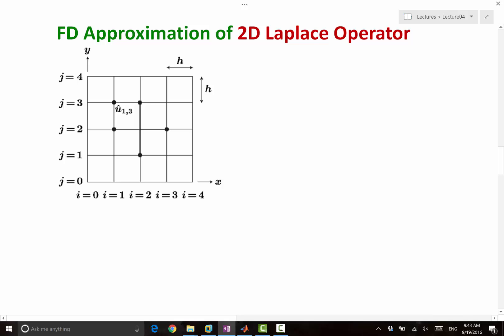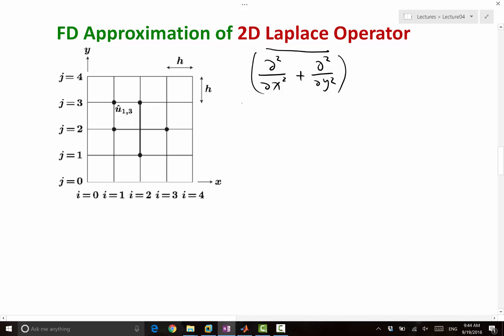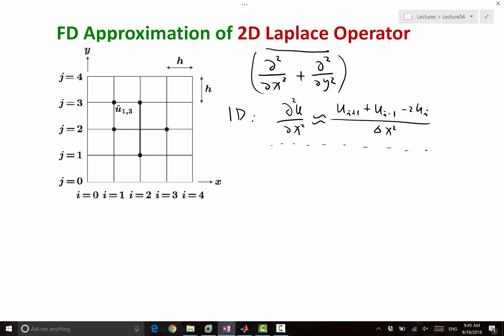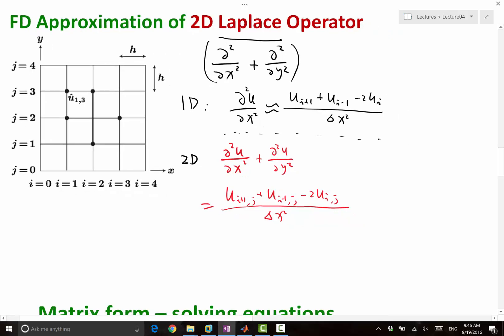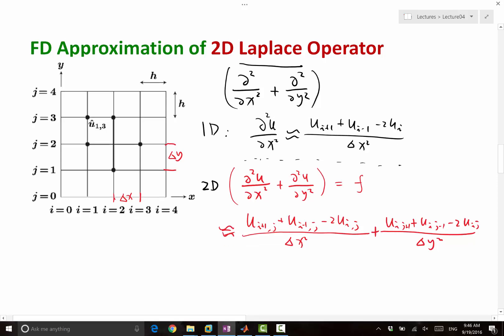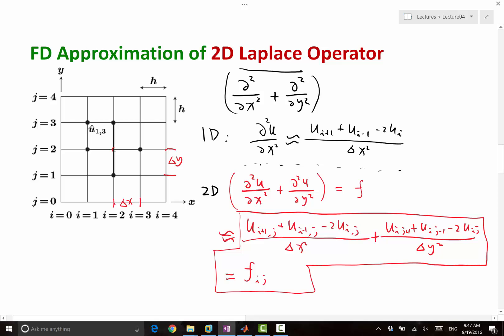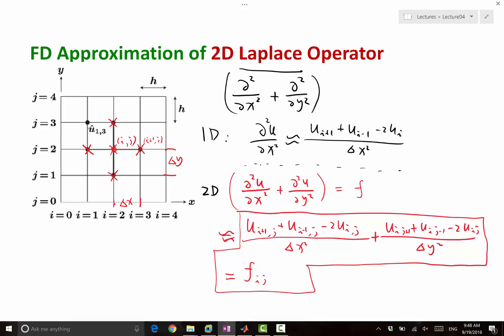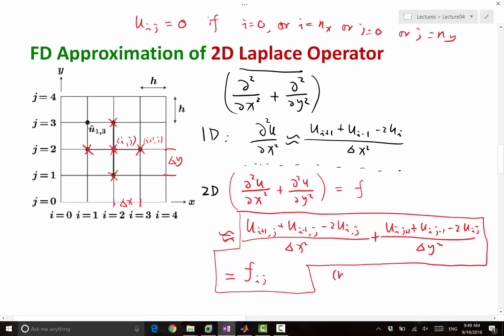Lecture 04 Part 2: Finite Difference for 2D Poisson's Equation, 2016 Numerical Methods for PDE